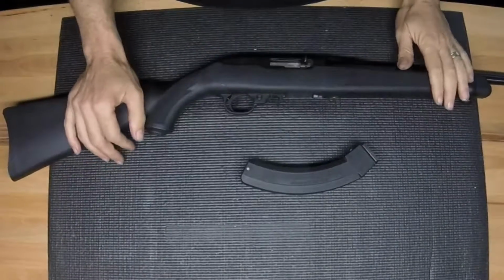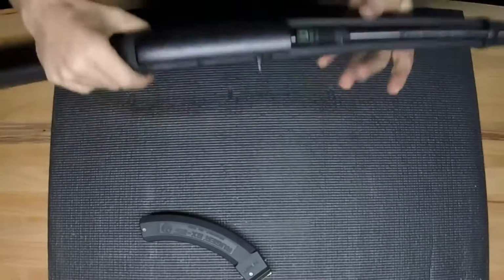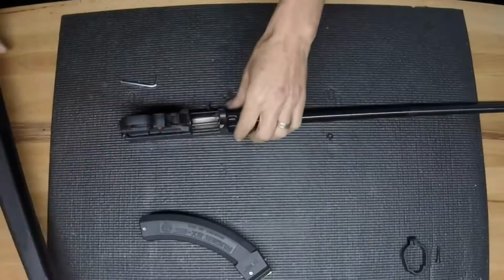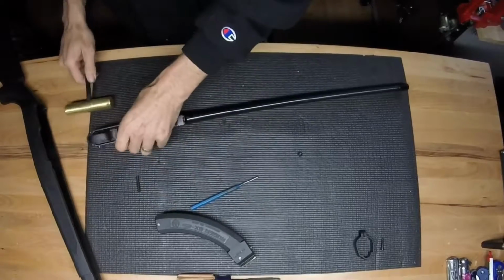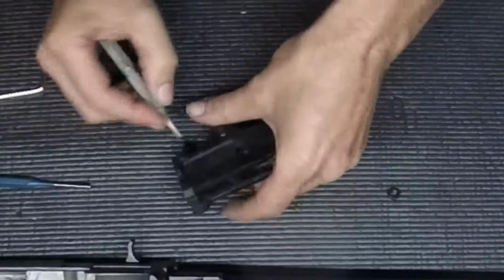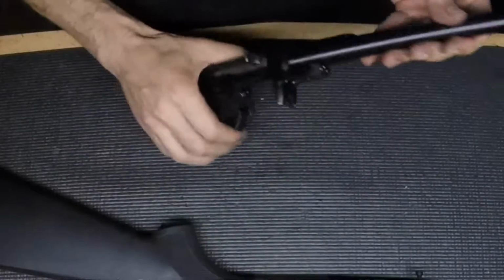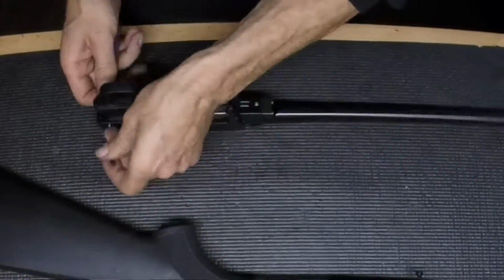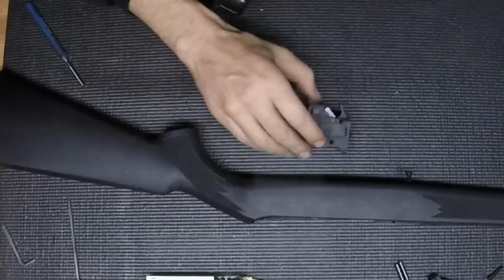Ruger 10/22 Bolt release Mod.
Pretty much a must do modification for Ruger 10/22's